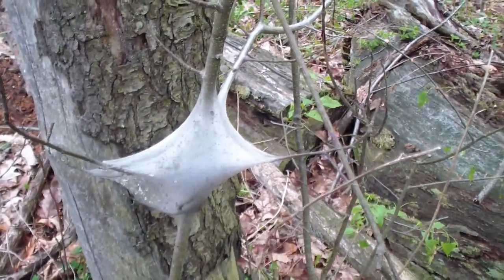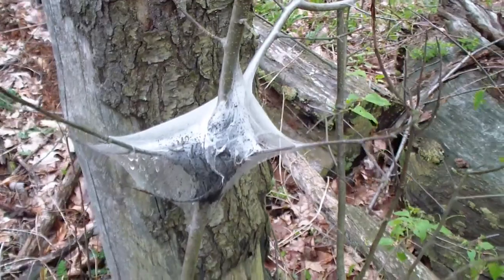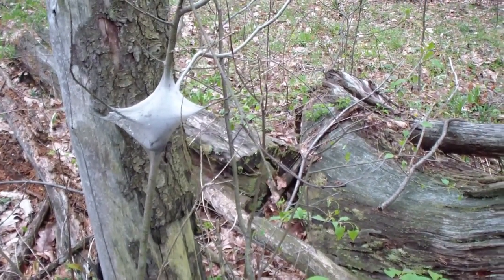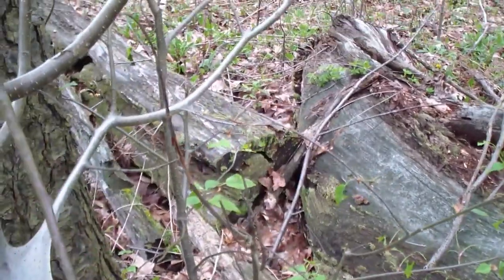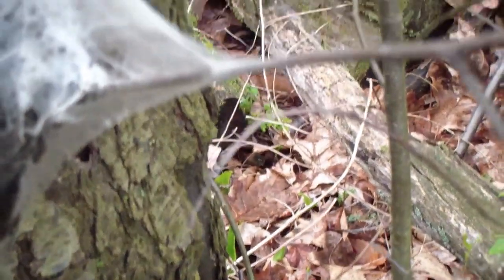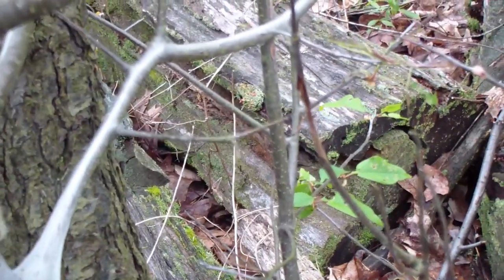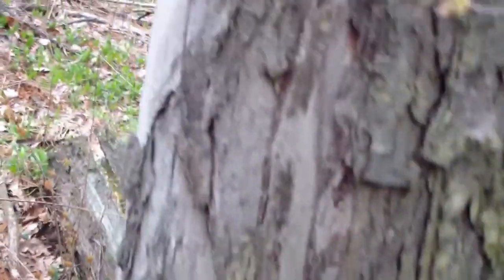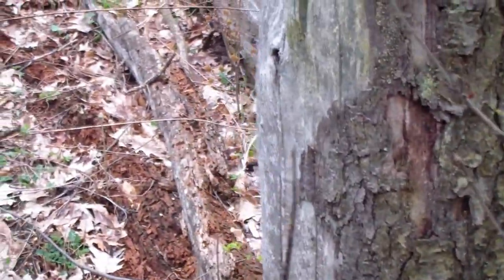Eastern tent caterpillars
Eastern tent caterpillars (Malacosoma americanum) may be the only insects recognized by their homes rather than their appearance. These sociable caterpillars live together in silk nests, which they build in the crotches of cherry and apple trees. Eastern tent caterpillars may be confused with gypsy moths, or even fall webworm. (From About.com)